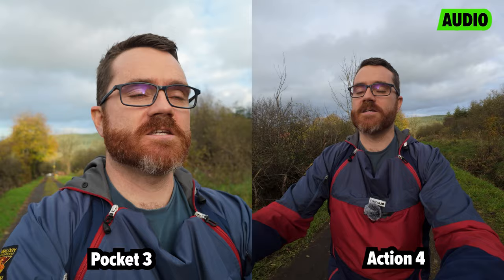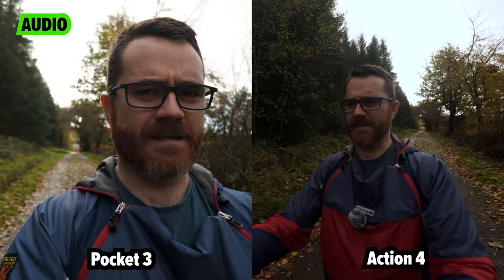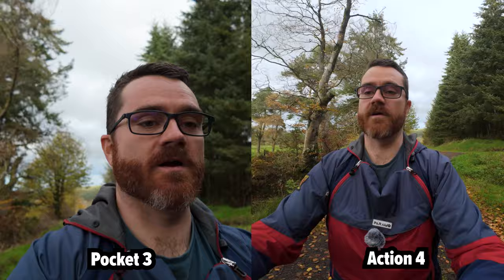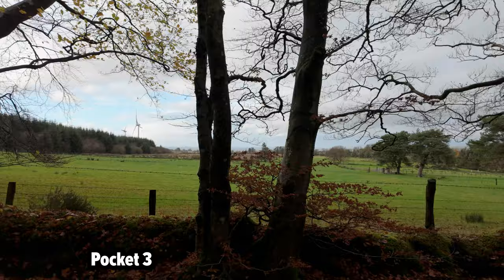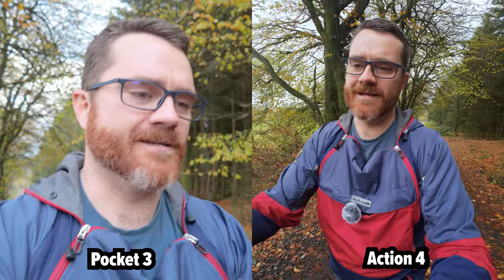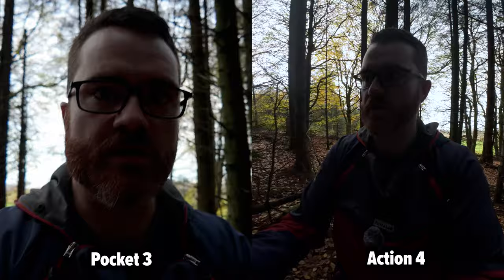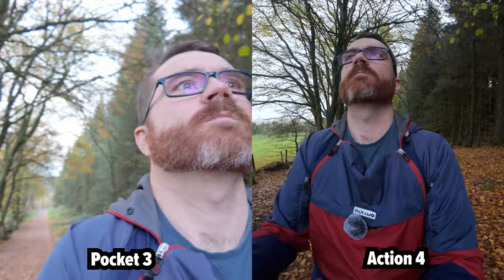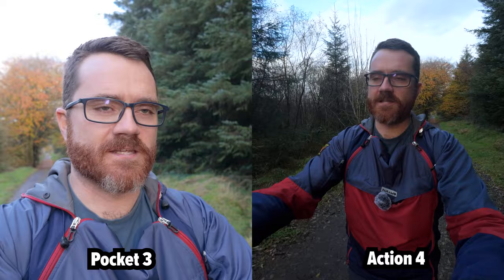DJI Pocket 3 vs Action 4 - Buy the Action 4 instead IF...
If I could only own one of these cameras, it would be the Action 4, not the Pocket 3. But it's a little more complicated than that. Let me explain as I compare both cameras in a real world vlogging scenario including low light.